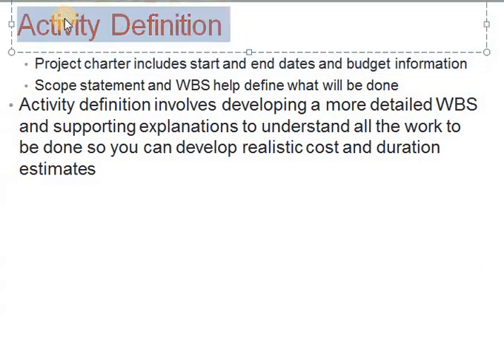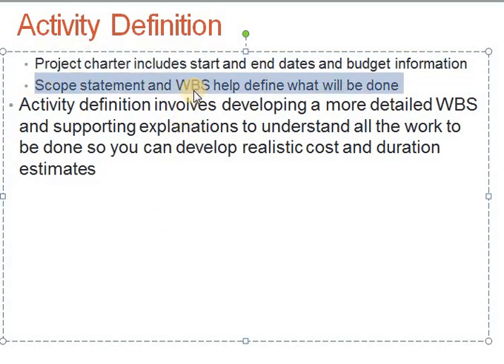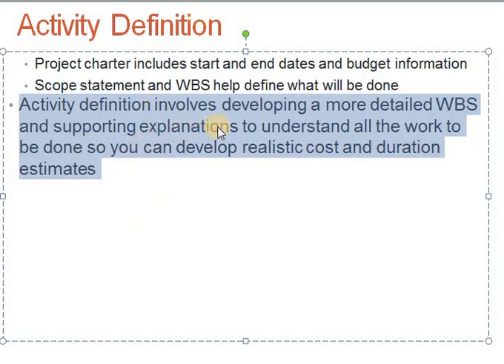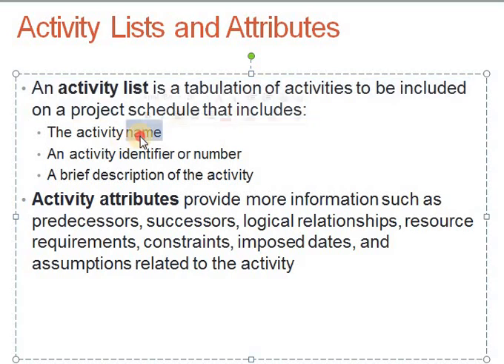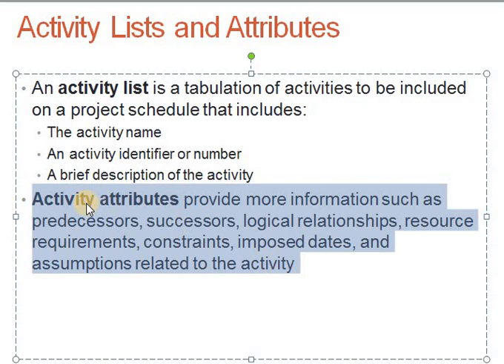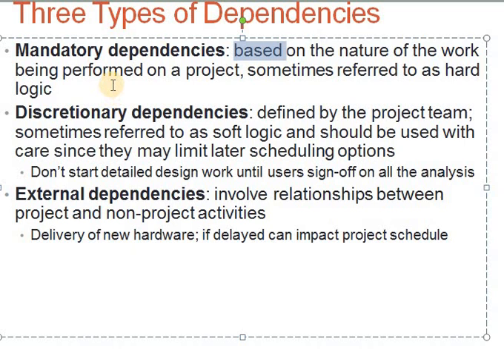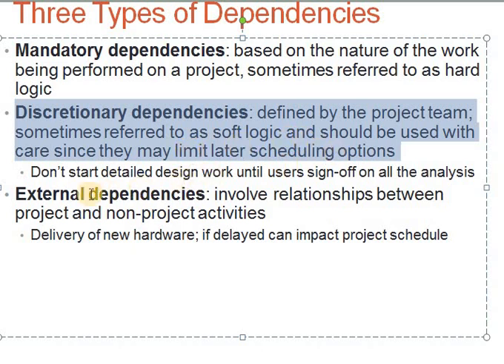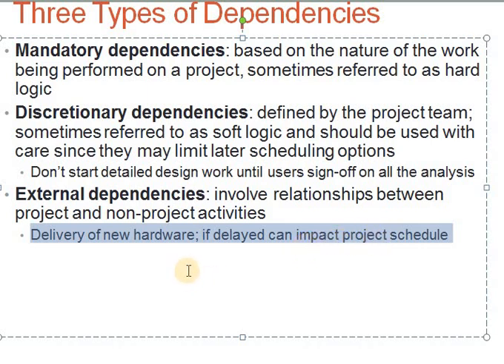SPM Wk 6 Video 2